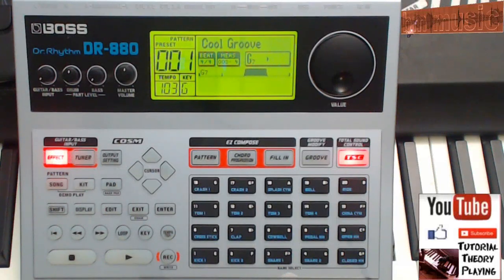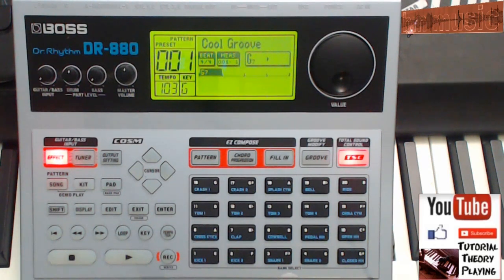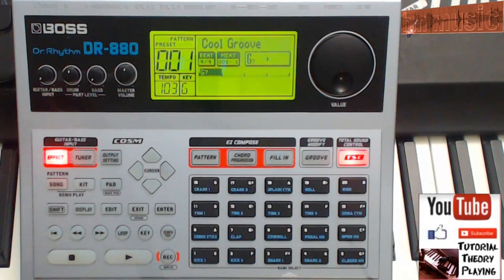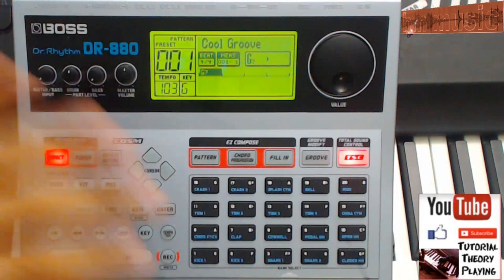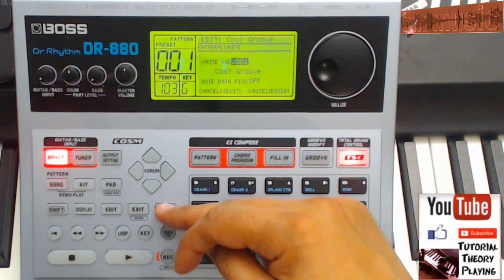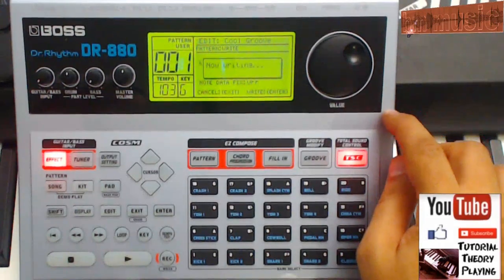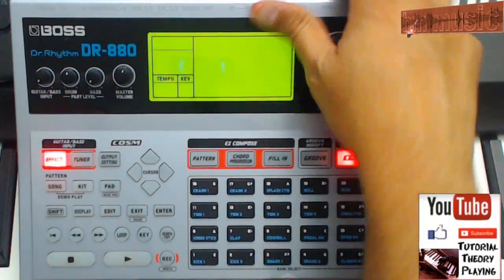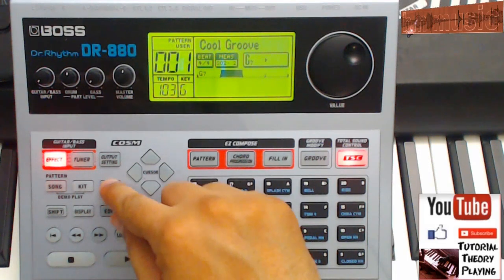Drums editing DR880